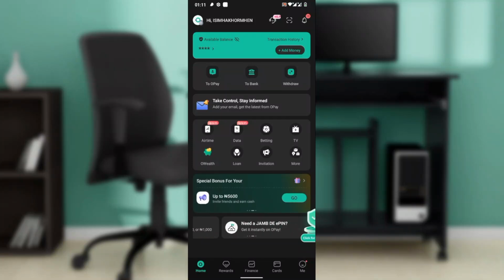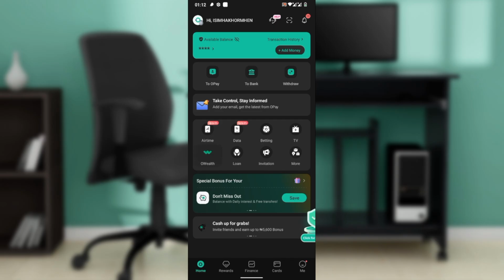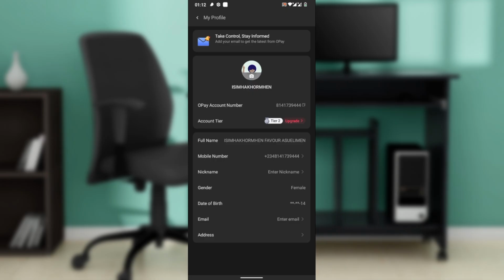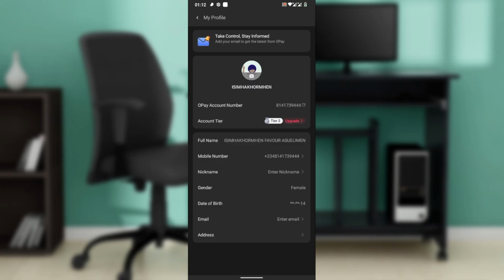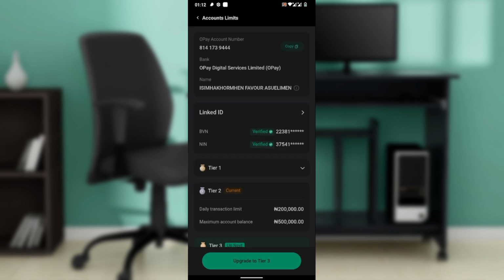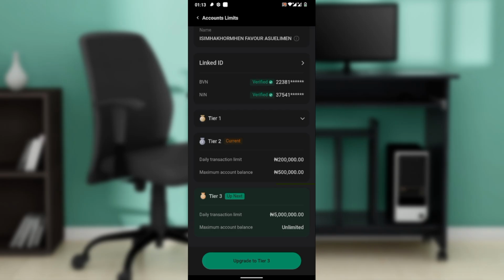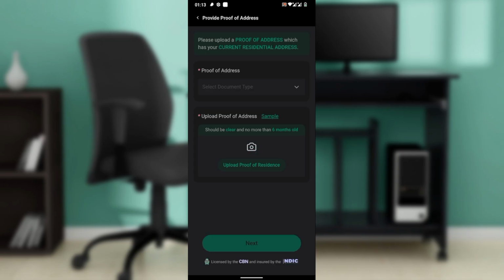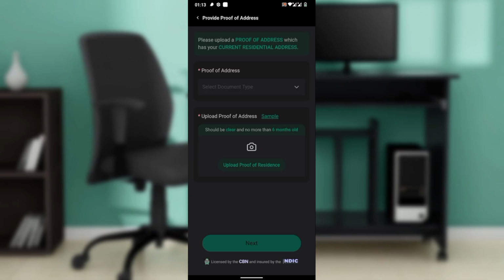How To Upgrade OPay Account (Quick Tutorial)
In this video I will show you How To Upgrade OPay Account. It would be good if you watch the video until the end so that you don't miss important steps.